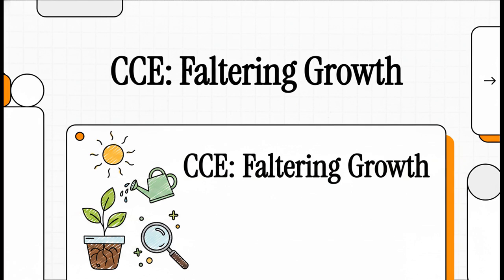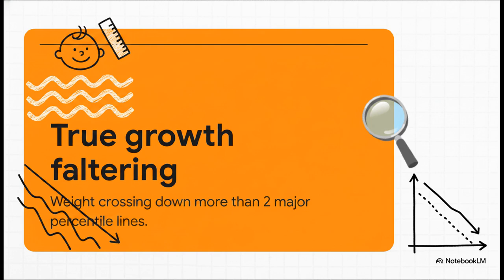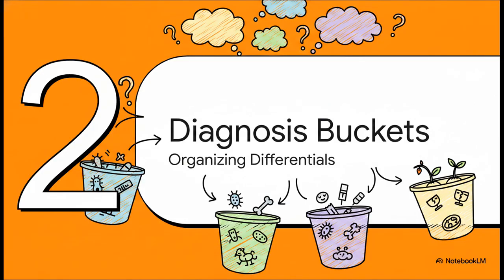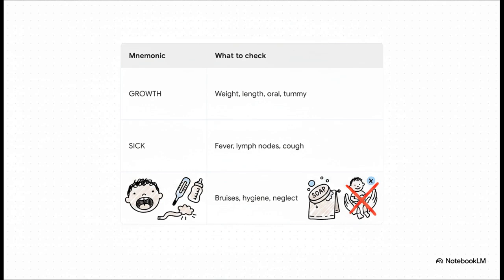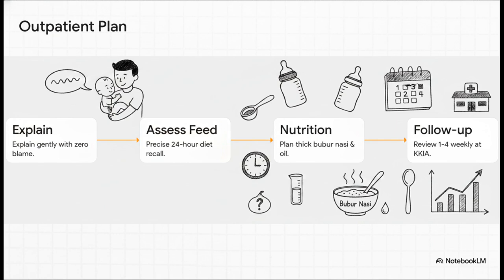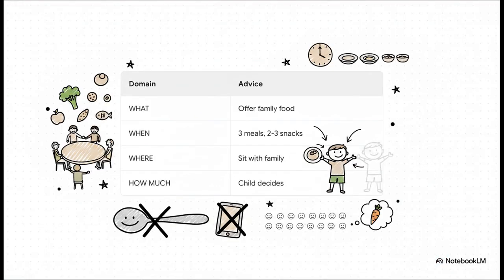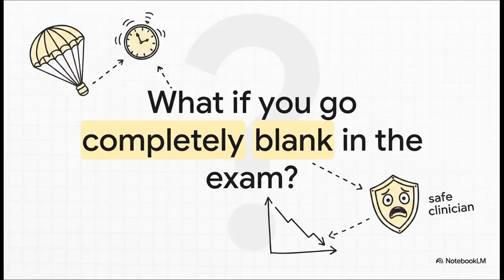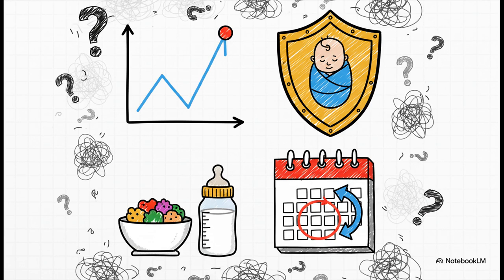30 CD RubyM: Faltering growth